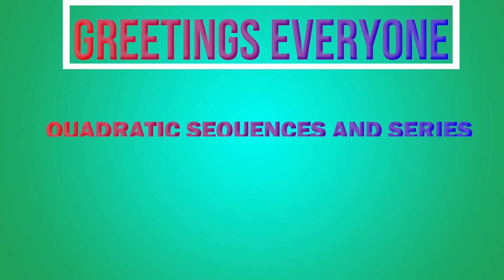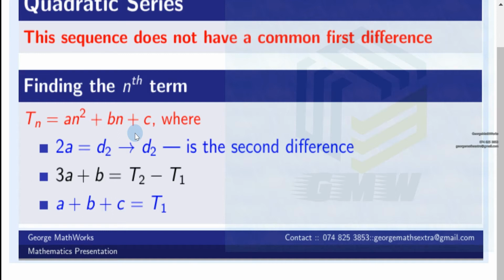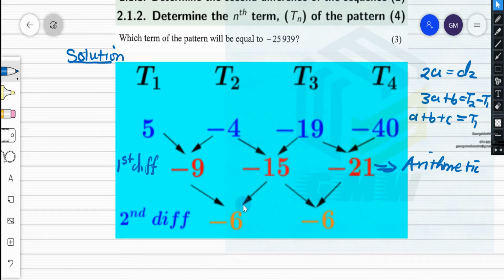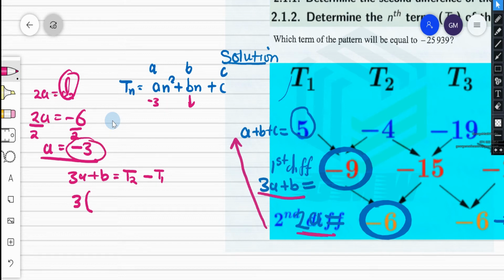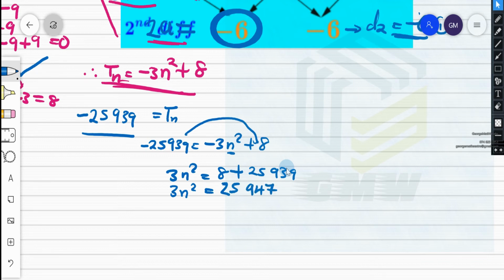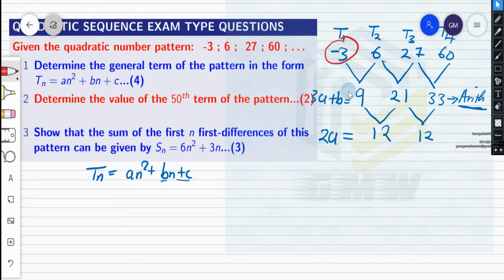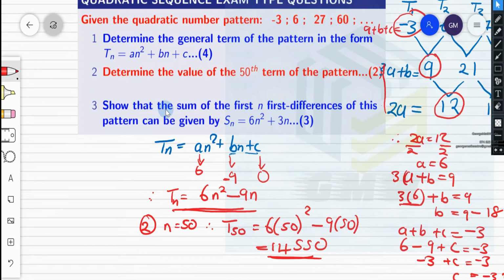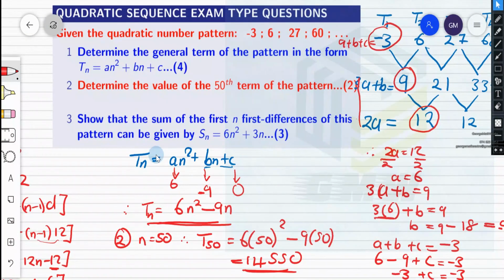QUADRATIC SEQUENCES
The video explains quadratic sequences giving details on words to remember and the method for calculating the nth terms. Exam type examples are answered with emphasis put on the words and tricks used.